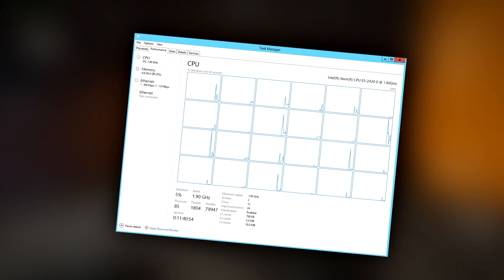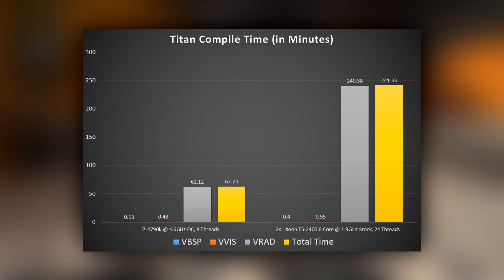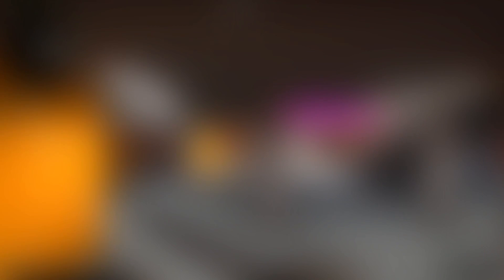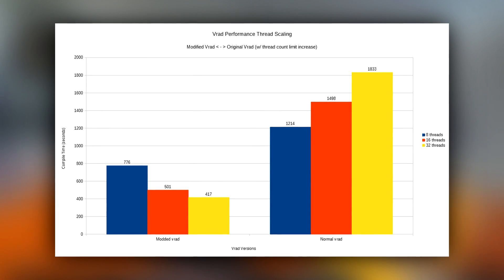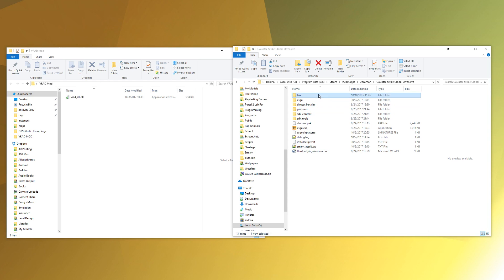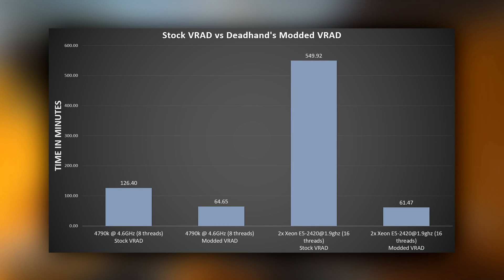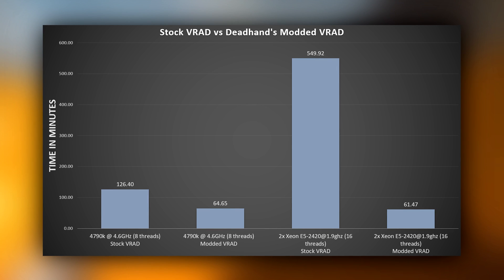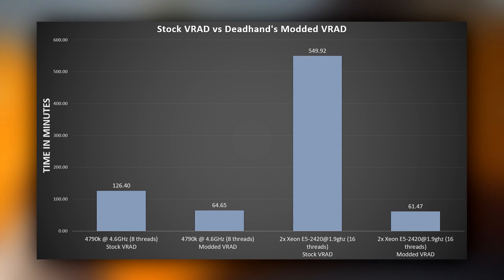CSGO Modded VRAD - CUT COMPILE TIMES IN HALF WITH THIS ONE SIMPLE TRICK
All credit to the level designer over at No More Room In Hell, Deadhand for the fix!

HEY ALL - Valve implemented the fix into CSGO, but no other games.

UPDATE 10/12/2017: Walki took Deadhands DLL and upped the thread limit from 16 to 32. This increased performance some on higher thread machines!

UPDATE 10/17/2017: Now works for CSS!

The video title is intentional "Click bait" because screw youtube.